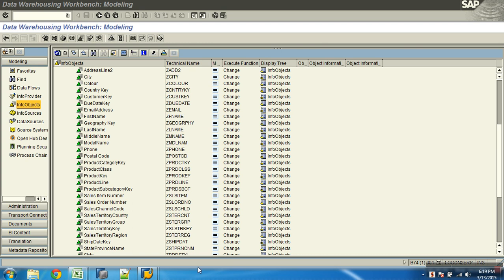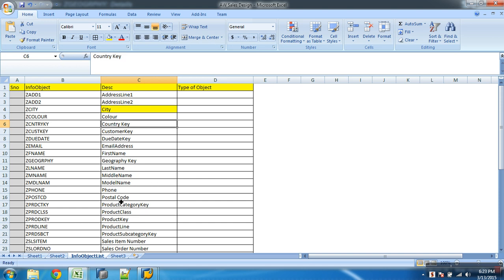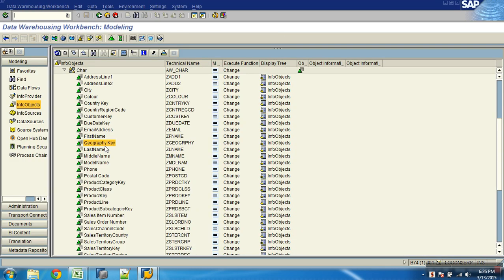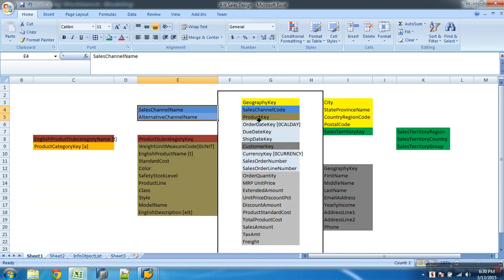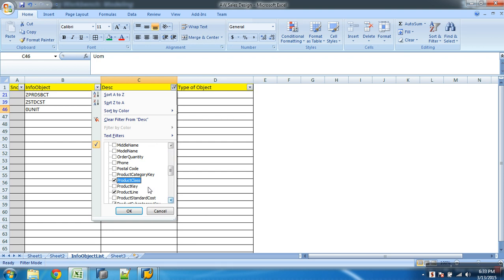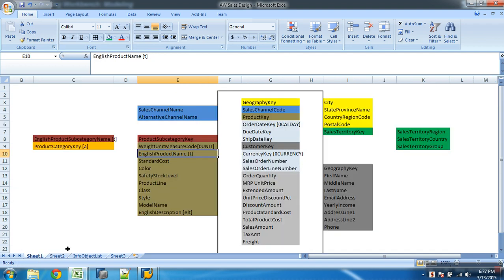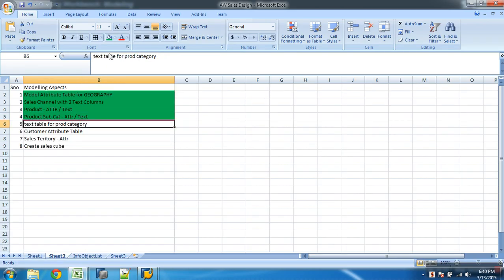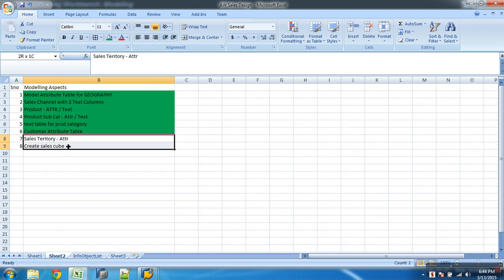SAP BW Basic Modeling || 7. Case Study AW Sales Modelling Master Data Tables part-1